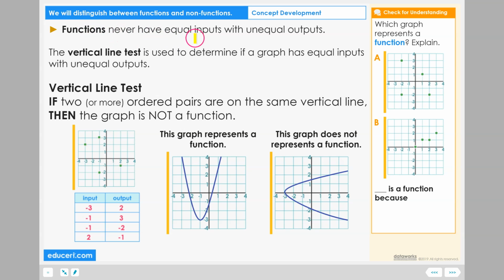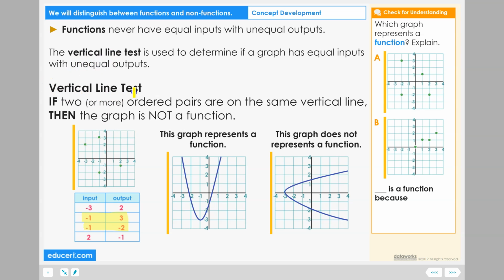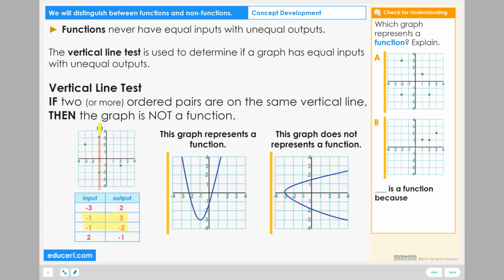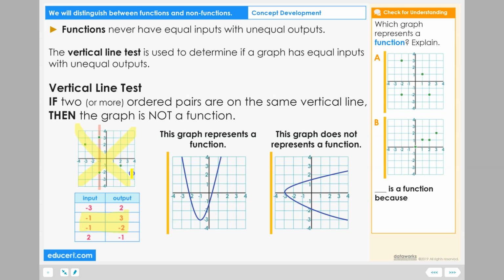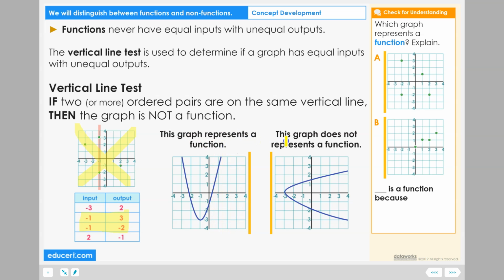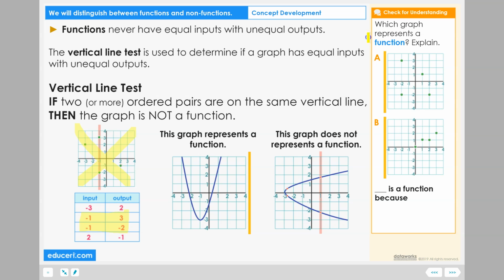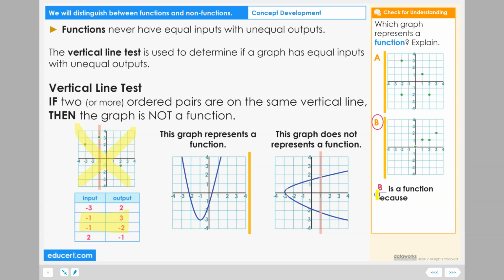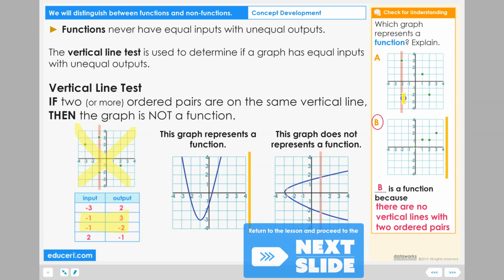Lesson 6.5 - Distinguish Between Functions and Non-Functions (Concept Development Part 2 of 2)